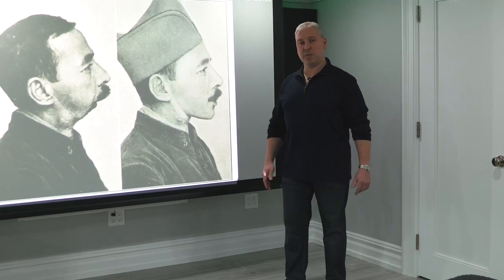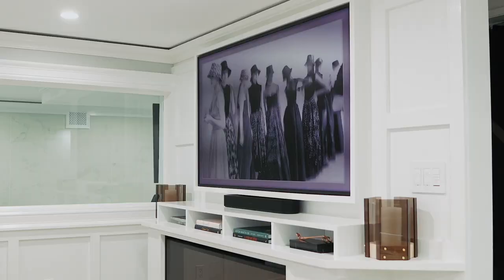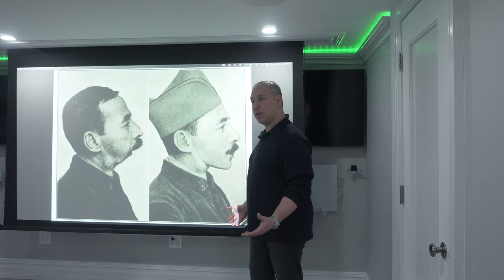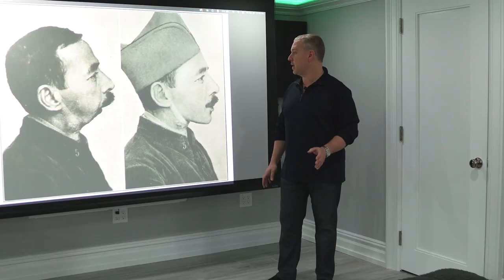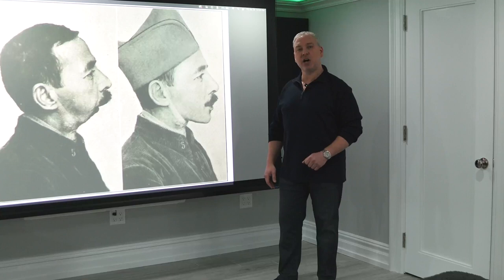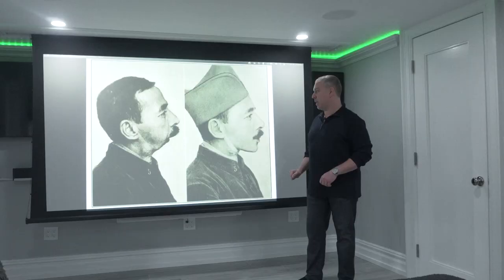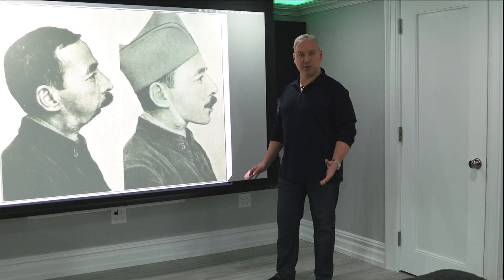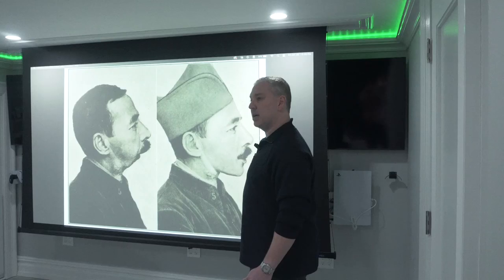The History Of Plastic Surgery: Dr. David J. Pincus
Wow. To Look Back On The History of Plastic Surgery is Phenomenal. From Ancient Techniques To Modern Advancements, The Journey of Enhancing  Beauty and Restoring Is Truly Remarkable. 💚